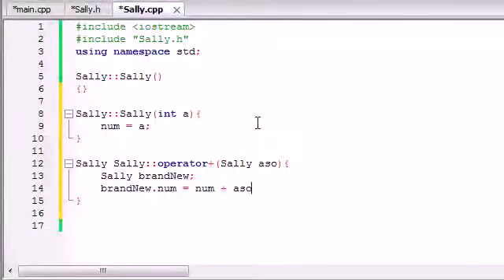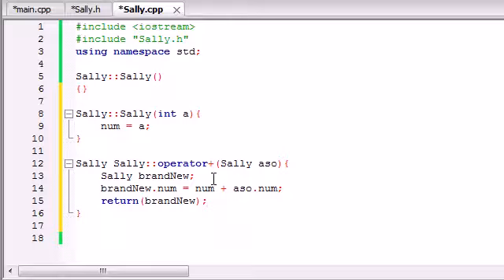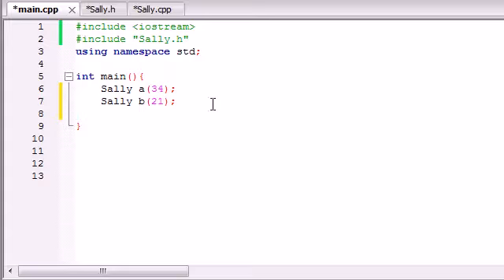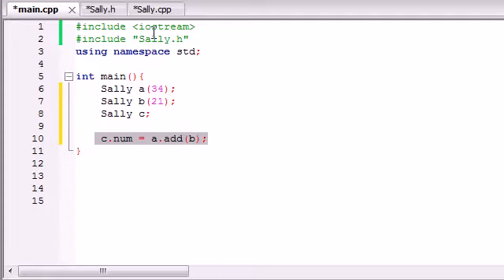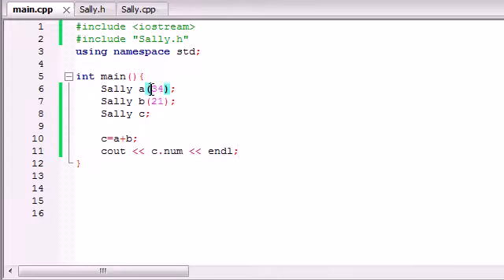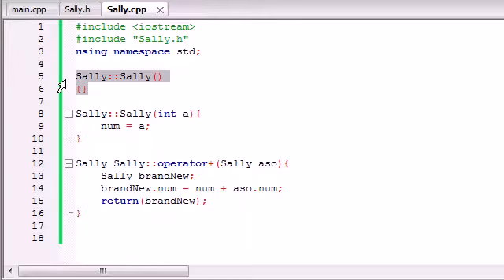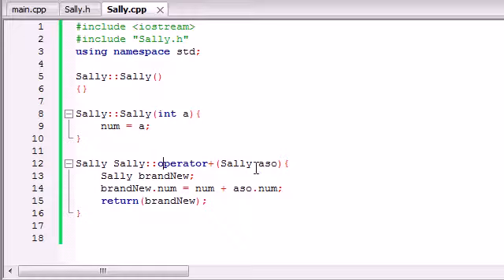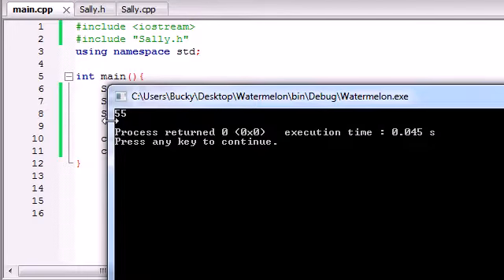C++ Programming 51 More on Operator Overloading